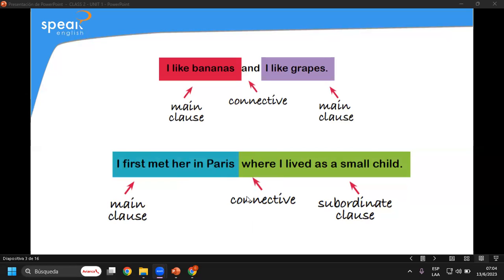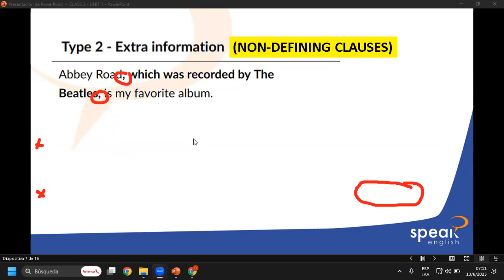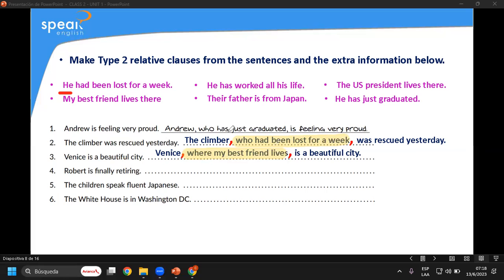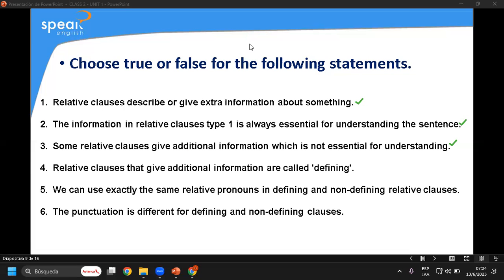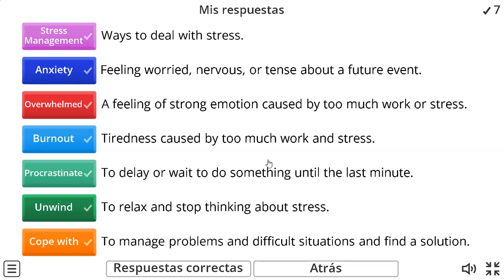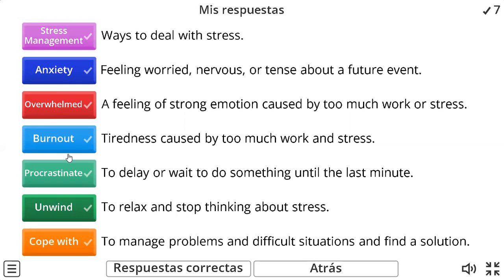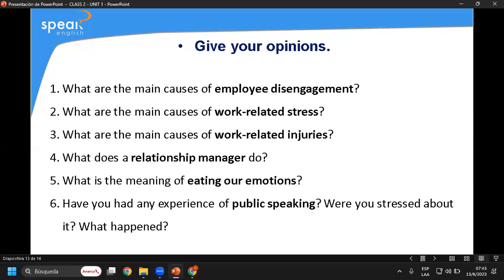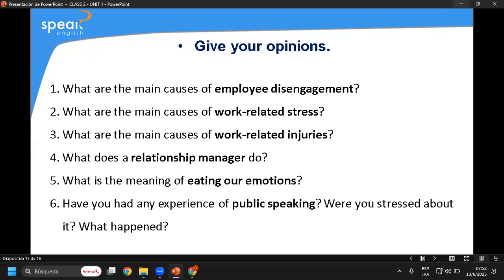Class 02_Speaking_13-06-2023